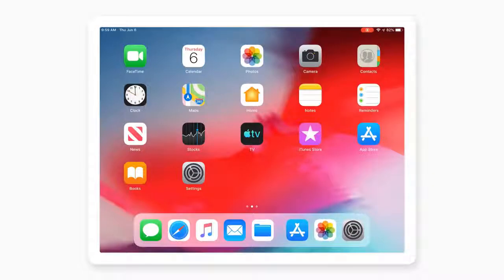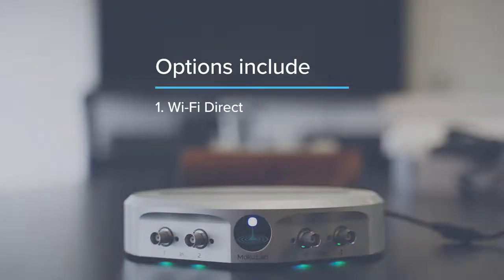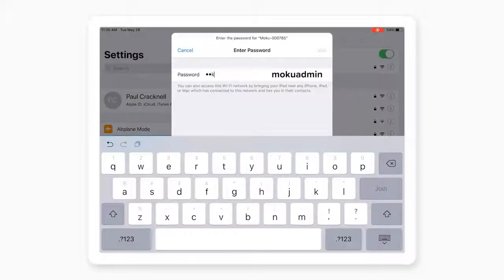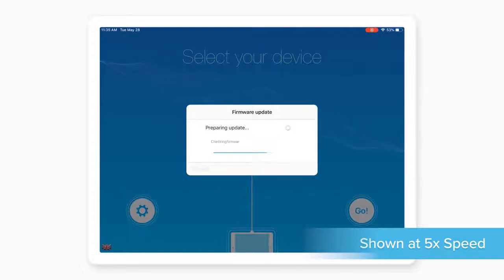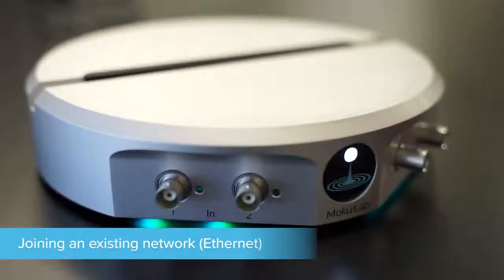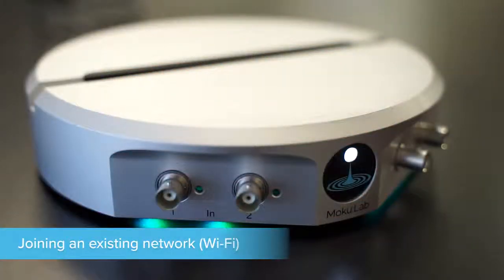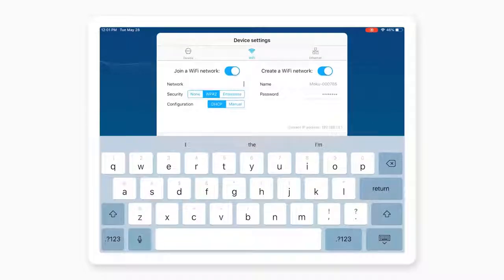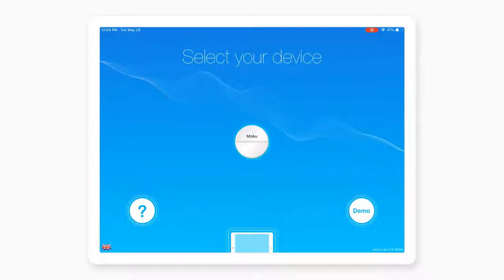Network Configuration for Moku:Lab - Tutorial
Learn how to configure the network settings for Moku:Lab through Moku:Lab's direct WiFi connection or through a wired Ethernet connection